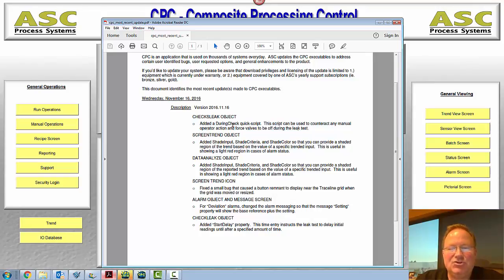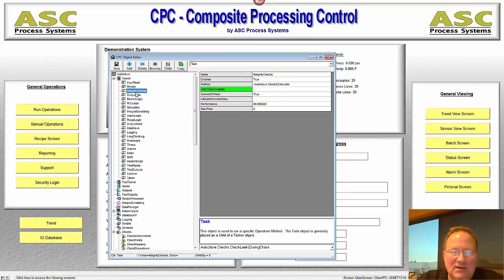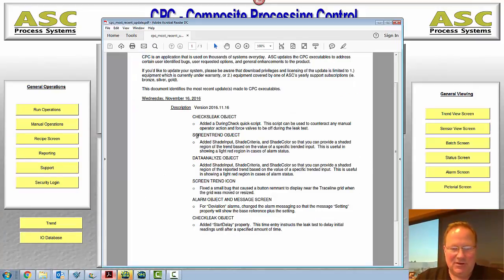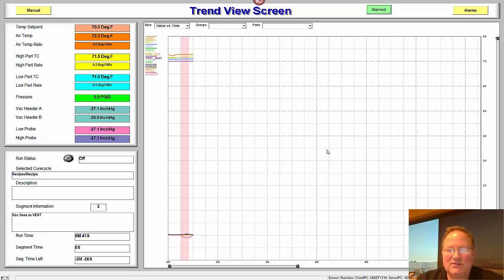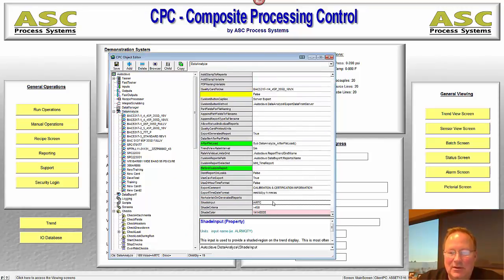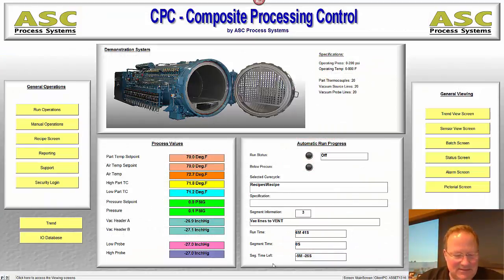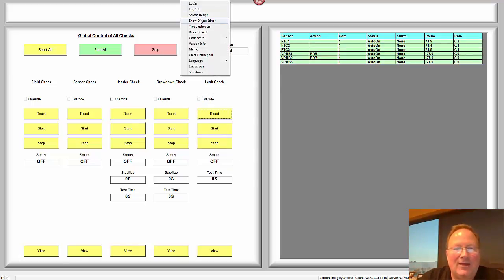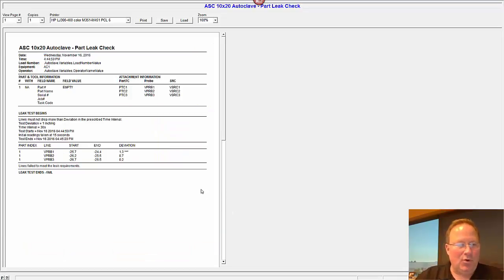CPC Update 2016.11.16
This video discusses the changes made on CPC update 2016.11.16.  These include new DuringCheck script in ChecksLeak object, new feature for shaded region on trends, and a StartDelay in the ChecksLeak object.